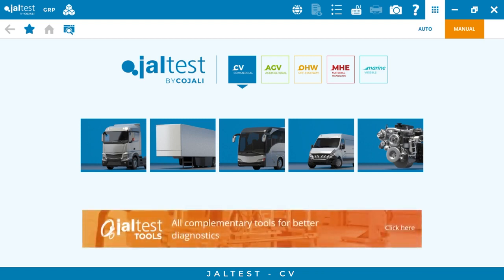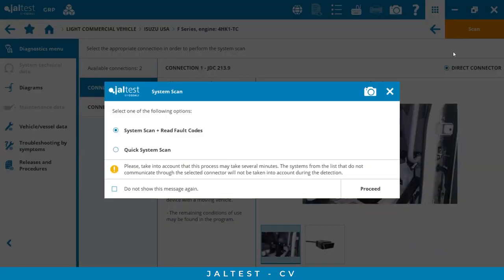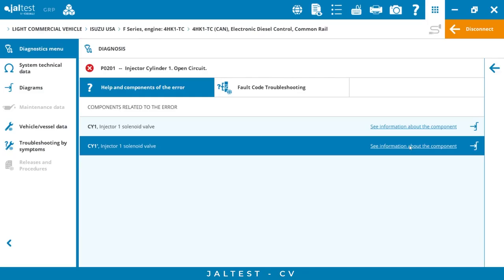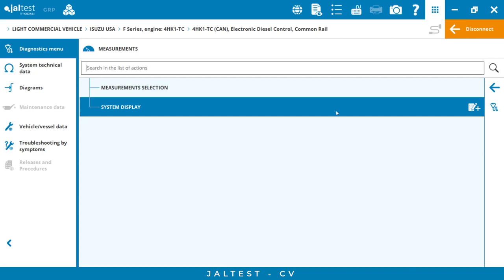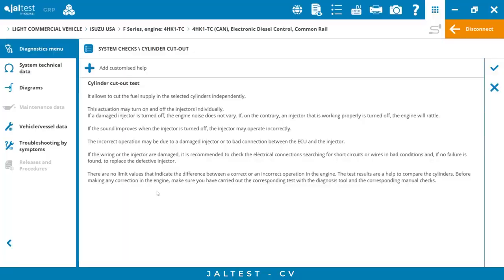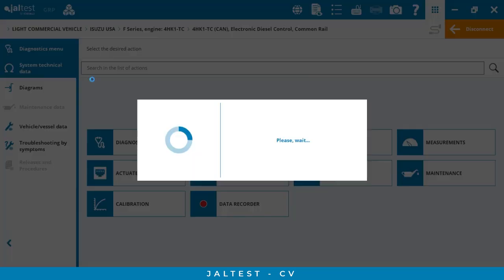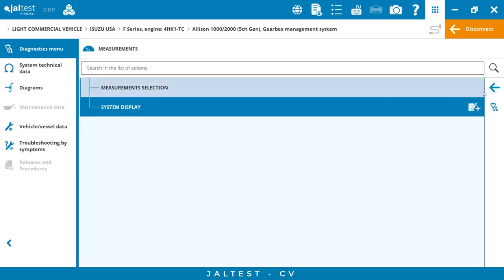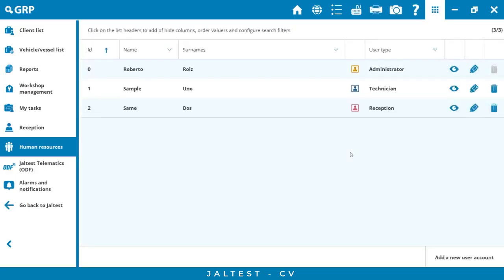EN Jaltest Diagnostics Jaltest LMCV Demo |ديمو -جالتيست-تشخيص الاعطال